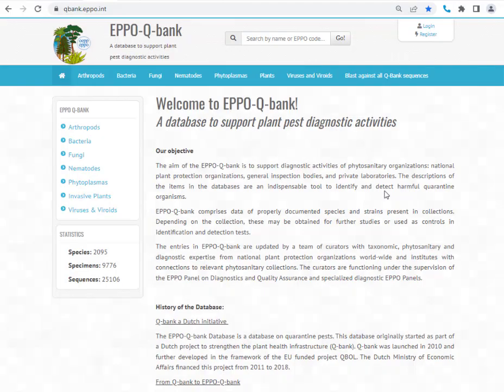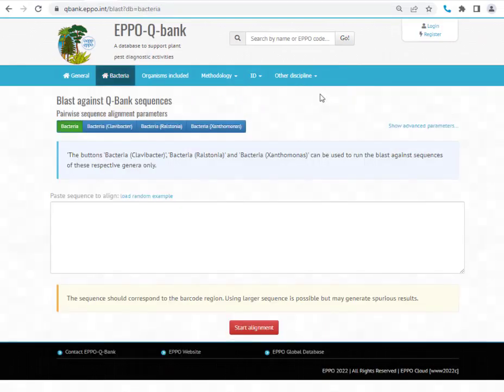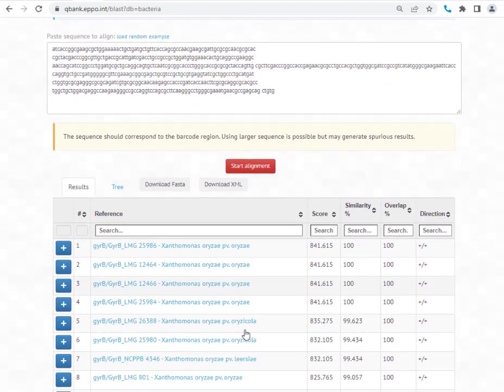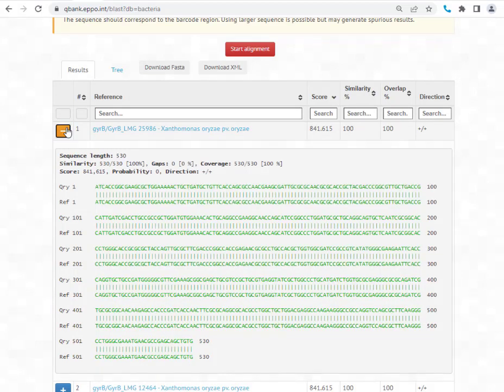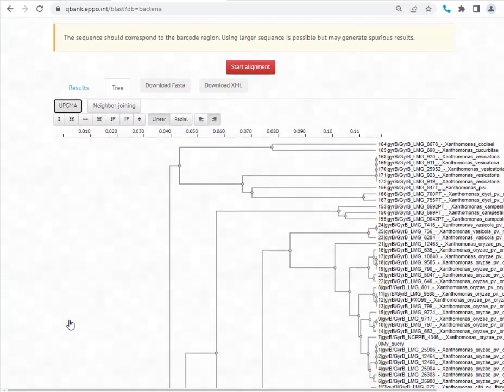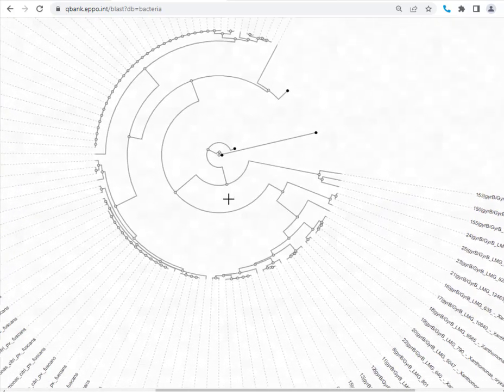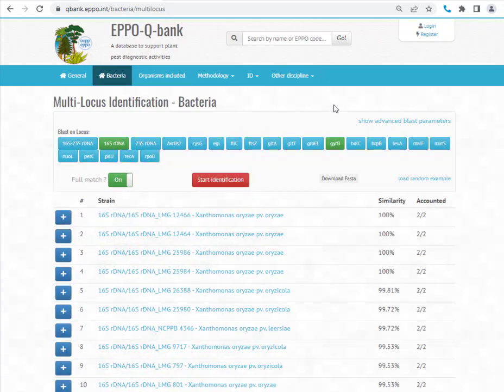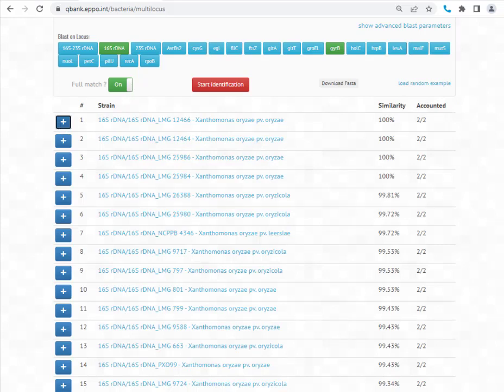Tools in EPPO-Q-bank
The aim of the EPPO-Q-bank is to support diagnostic activities of phytosanitary organizations. EPPO-Q-bank comprises data of properly documented species and strains present in collections.

This video present the tools available in EPPO-Q-bank (Blast, multilocus blast, tree views).